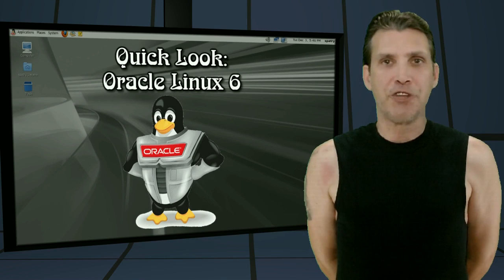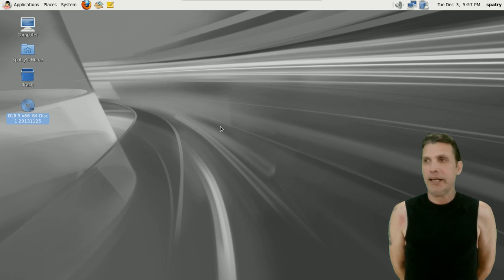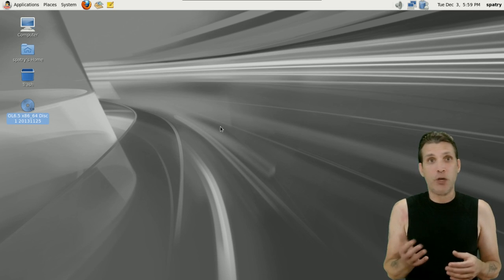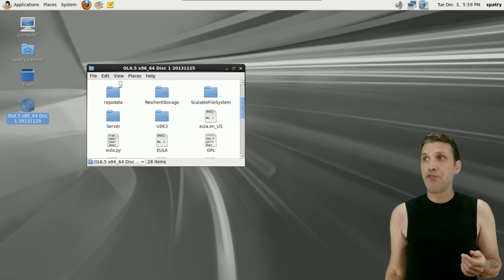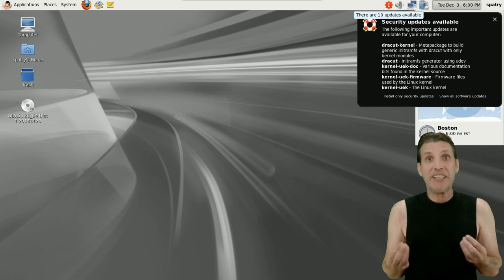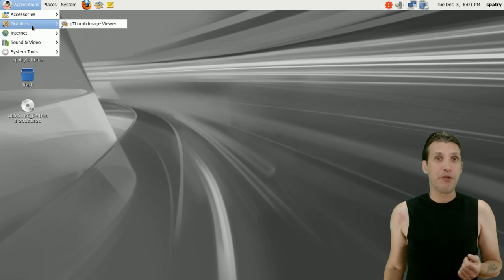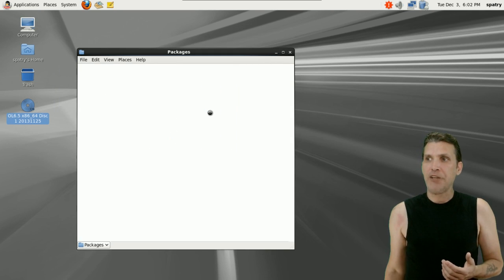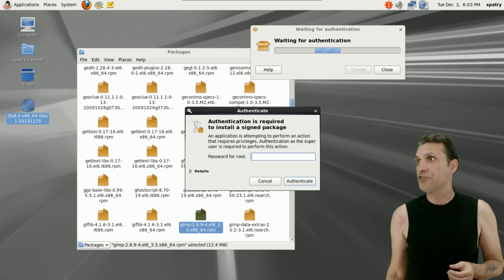Quick Look ::: Oracle Linux 6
Thanks!

This is NOT a full review. Curiosity got the better of me and I decided to have a quick look at this distribution. Oracle Linux is an enterprise-class Linux distribution supported by Oracle. According to the project's web site, "Oracle starts with Red Hat Linux, removes Red Hat trademarks, and then adds Linux bug fixes." Oracle Linux is, and intends to remain, fully compatible with Red Hat Enterprise Linux.